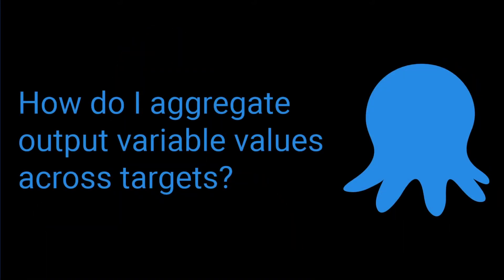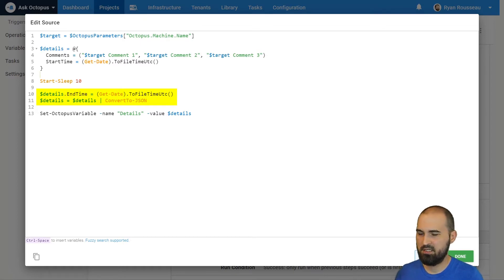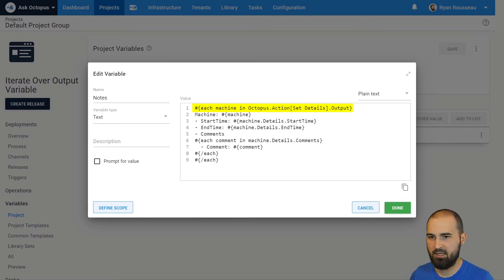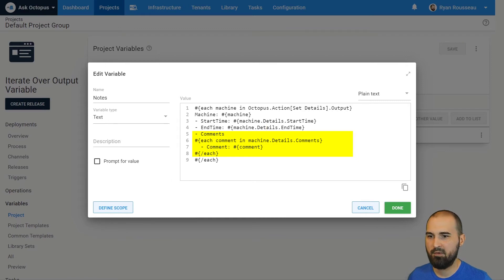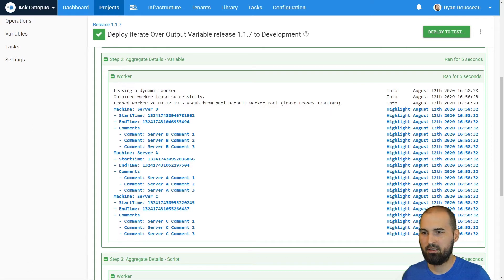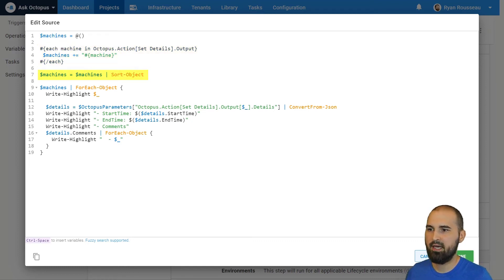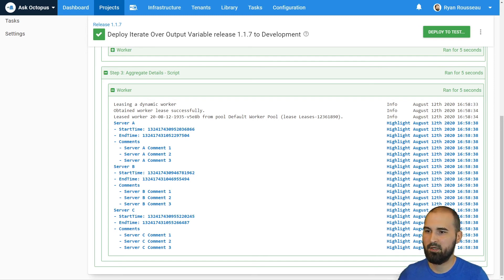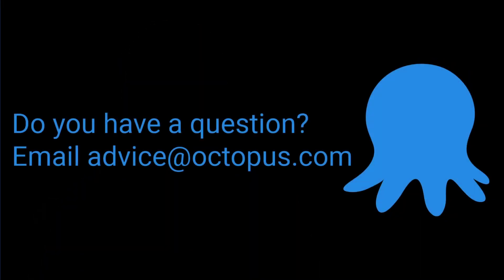Ask Octopus - How do I aggregate output variable values across targets?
You have a step that sets an output variable with different values for multiple targets. What if you want to combine those variables into a single value to send in an email or write to a file? Find out how to do that in this Ask Octopus.

Do you have a question about how to use Octopus? You might even see it in a future episode.